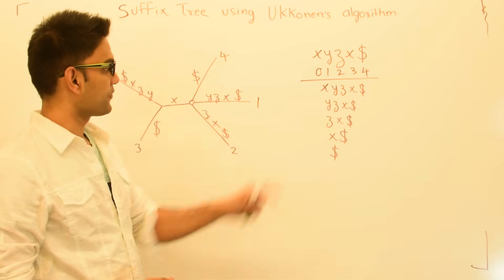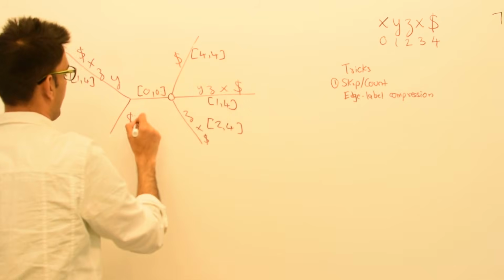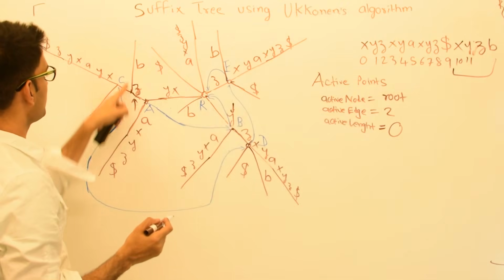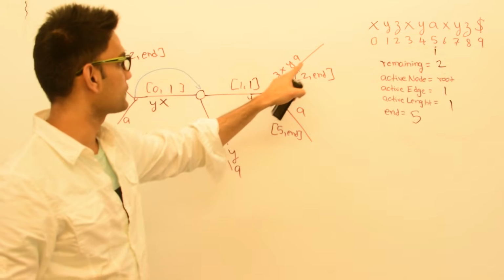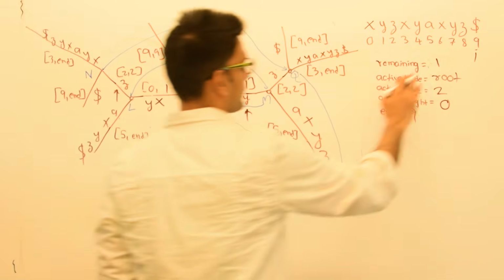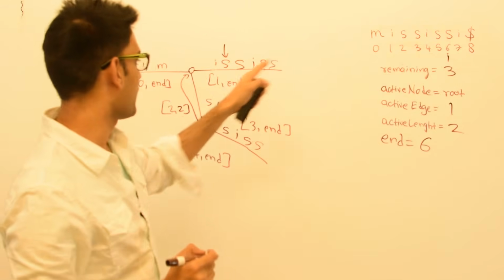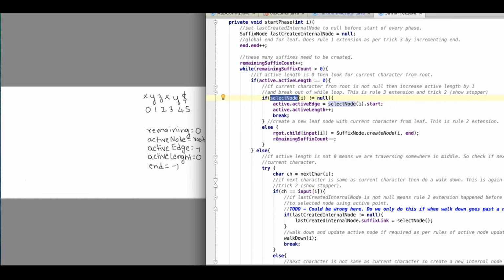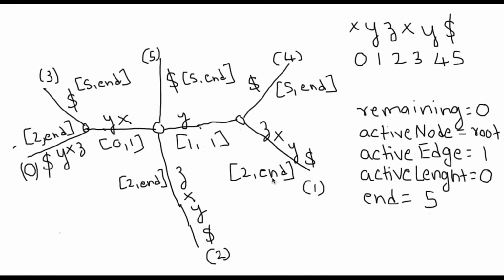Suffix Tree using Ukkonen's algorithm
Construct suffix tree using Ukkonen's algorithm which is linear time algorithm